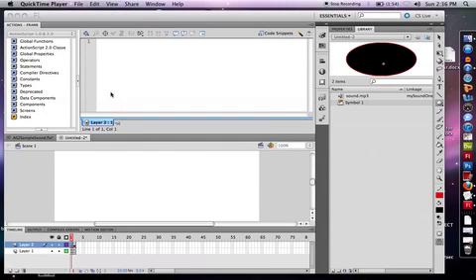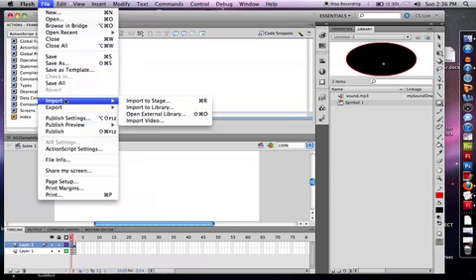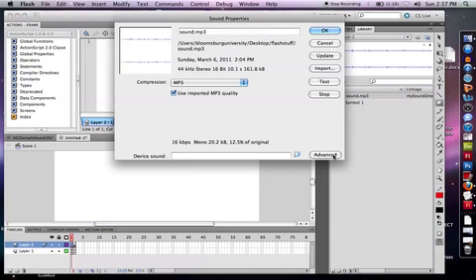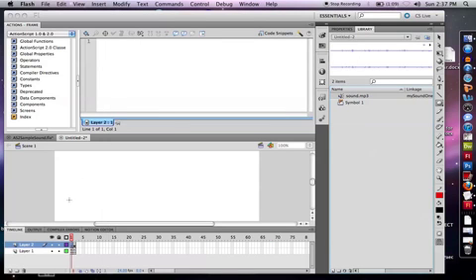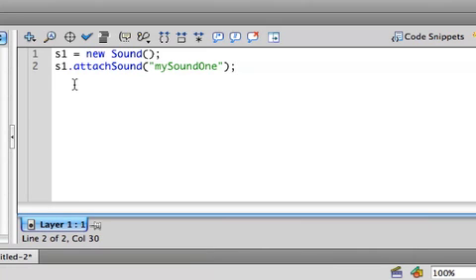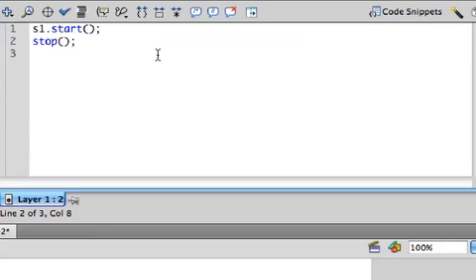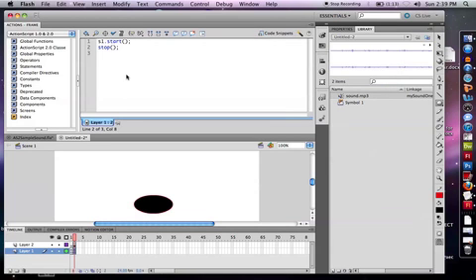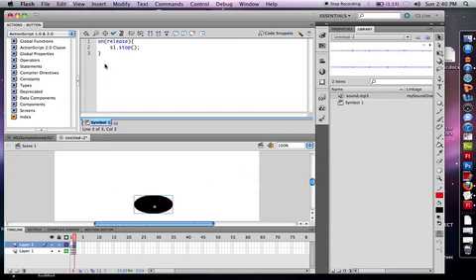How to add Sound In Adobe Flash CS5